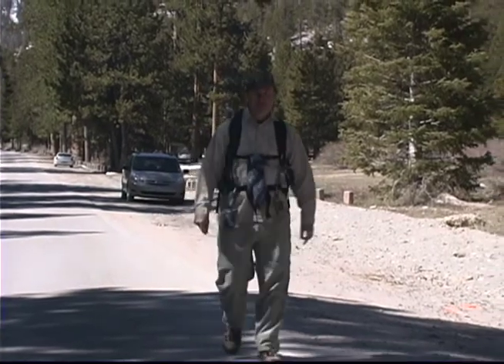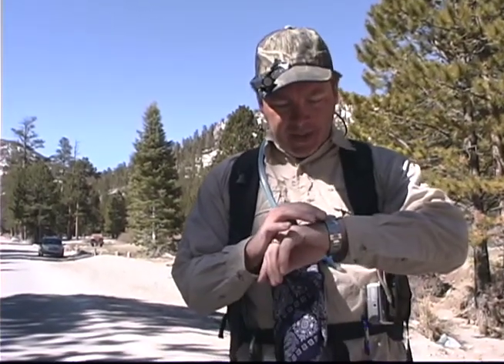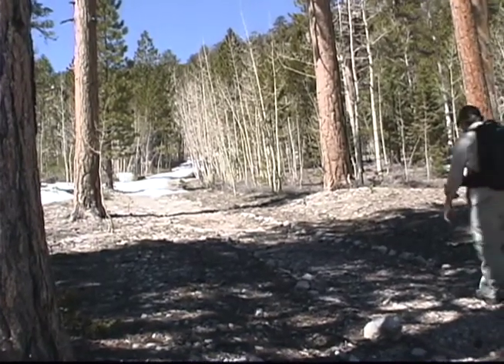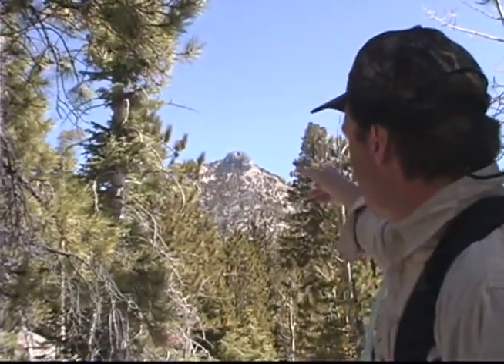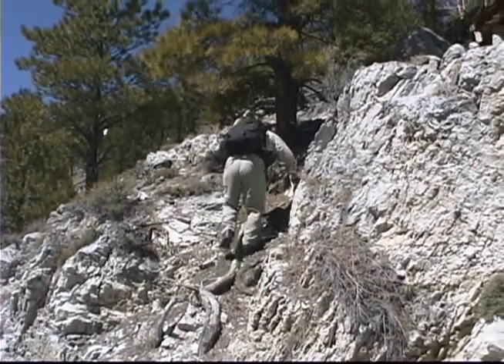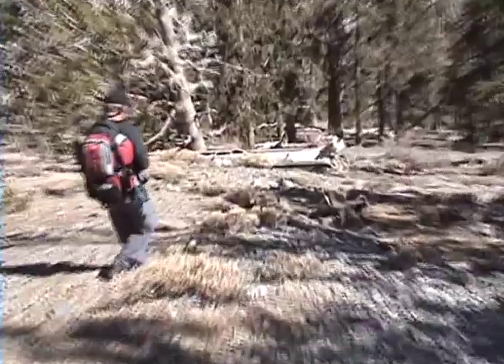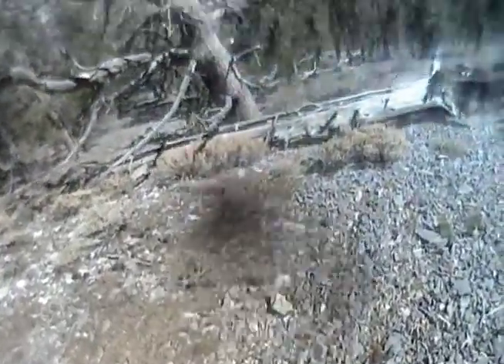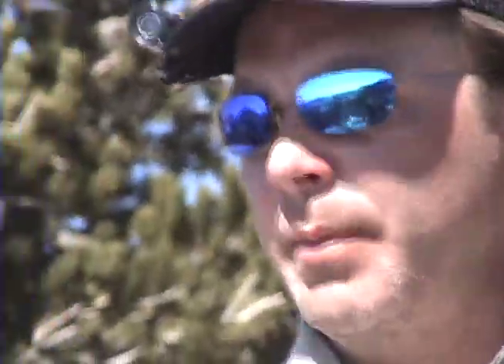Mystery Peak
A journey into the Spring Mountains of Nevada...